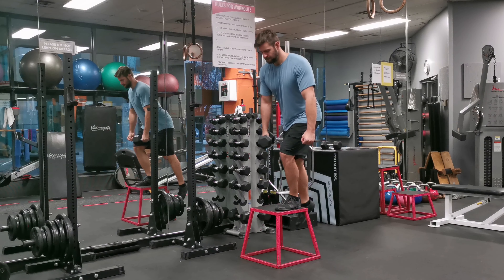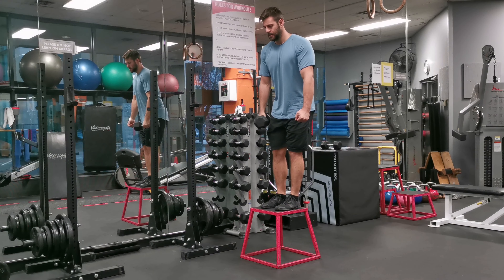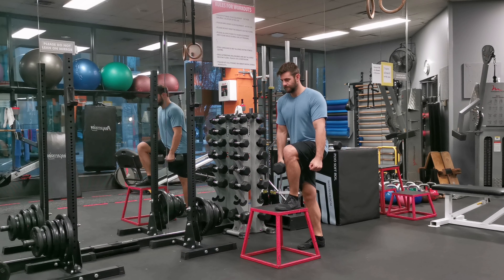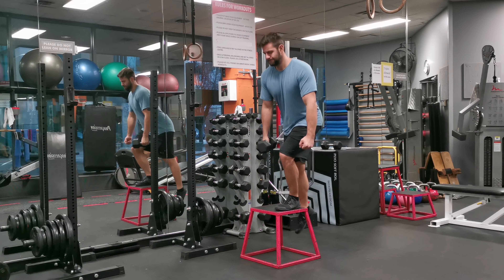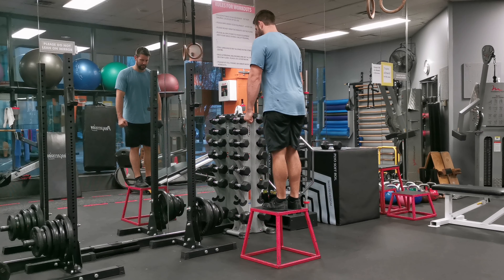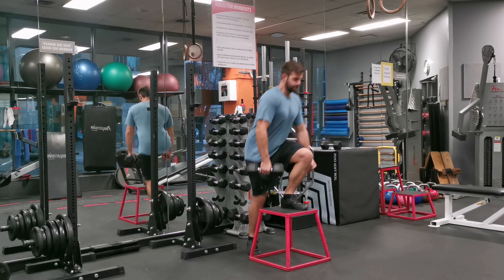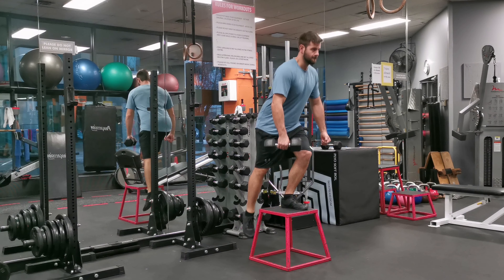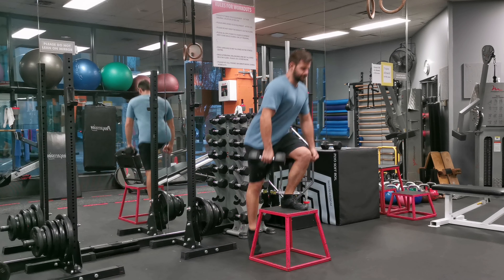Step Ups with Dumbbell Contralateral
Strength Exercise for Legs, Hips and Core.

Benefits of Step Ups with Dumbbell Contralateral:

Improved Unilateral Strength: Focusing on one leg at a time helps to identify and correct strength imbalances between the legs, promoting symmetrical muscle development and functional strength.

Enhanced Core Stability: Holding the dumbbell in the opposite hand to the stepping leg requires increased core engagement to maintain balance and posture, thereby improving core stability and strength.

Increased Lower Body Muscle Activation: The added weight of the dumbbell intensifies the workout for the quadriceps, hamstrings, glutes, and calves on the stepping leg, leading to greater strength and muscle development.

Better Balance and Coordination: The contralateral aspect of this exercise challenges your balance and coordination, as your body must stabilize itself with the weight being on one side. This can improve proprioception and functional movement skills.

Greater Caloric Expenditure: Adding dumbbells to the step-up exercise increases the intensity, leading to higher caloric expenditure during the workout, which can be beneficial for weight management and cardiovascular health.

Functional Movement Pattern: Carrying a load in one hand while stepping mimics real-life activities such as climbing stairs with groceries, making it a practical exercise for enhancing daily functional movements.

Improved Joint Health: Step-ups are a low-impact exercise, making them gentle on the knees and ankles while still providing the benefits of weight-bearing exercise for joint health and bone density.

Versatile Workout Option: This exercise can be easily adjusted in intensity by changing the weight of the dumbbell or the height of the step, making it suitable for a wide range of fitness levels.

Enhances Athletic Performance: The dynamic and unilateral nature of this exercise, combined with the added resistance and balance challenge, can contribute to improved athletic performance, particularly in sports that require leg strength, balance, and agility.

Convenient and Accessible: Requires minimal equipment—a single dumbbell and a step or bench—making it an easy exercise to incorporate into home workouts or gym routines.